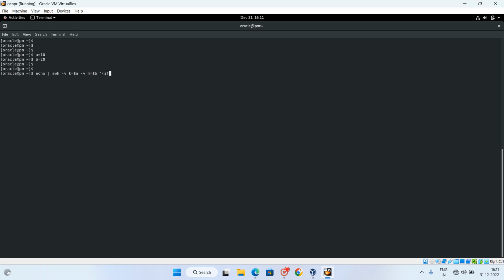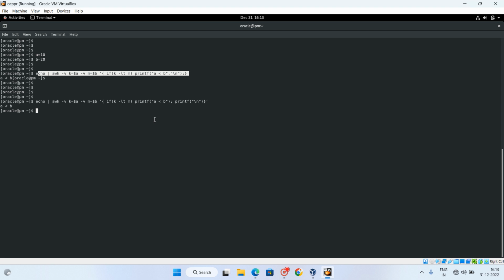How to use if else statements in awk command in Linux ?